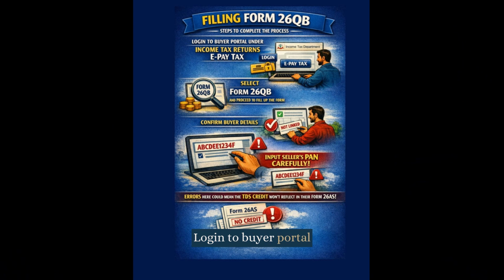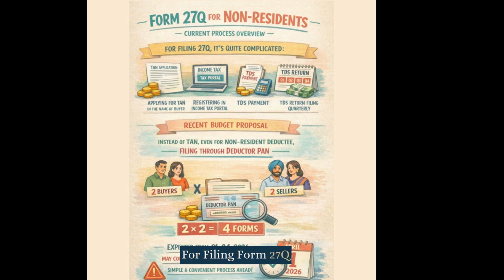Form 26QB Explained: Resident vs Non-ResidentAvoid Notices: File Form 26QB Correctly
Buying property above ₹50 lakh?
Form 26QB is mandatory when both buyer and seller are Resident Indians.
✅ PAN & Aadhaar linked → TDS @ 1%
❌ Not linked → TDS @ 20% + risk of notice
For Non-Resident buyers, TDS applies even for smaller amounts
💡 TDS must be deducted by the buyer and paid before registration
🔐 Ensure both parties are registered on the Income Tax portal
📄 File Form 26QB → Generate Challan → Download Form 16B
Stay compliant. Avoid penalties. Be audit-ready.